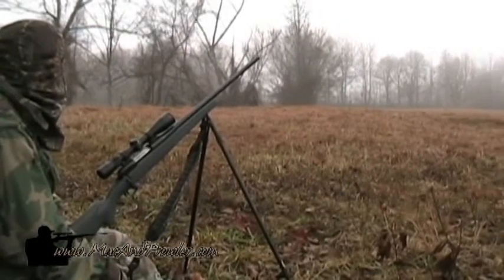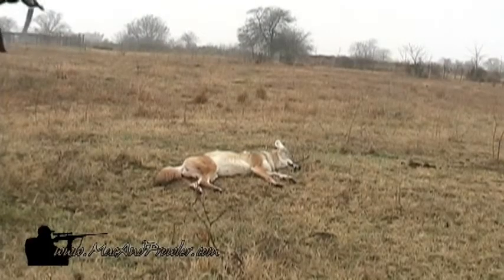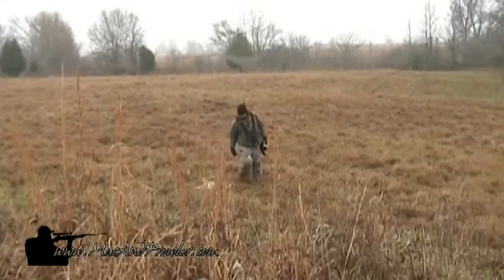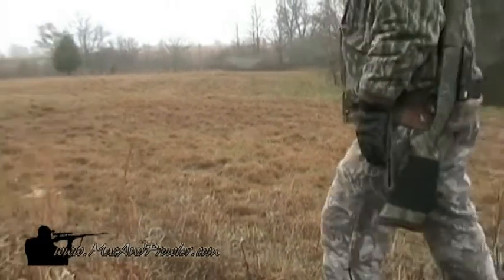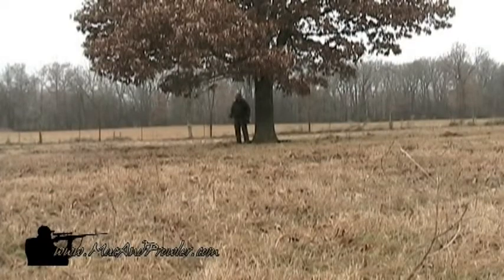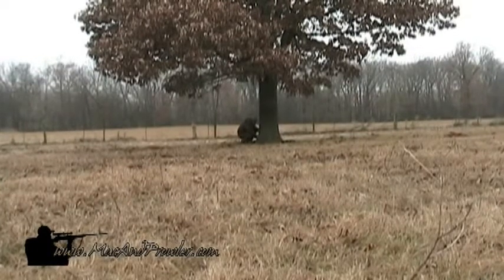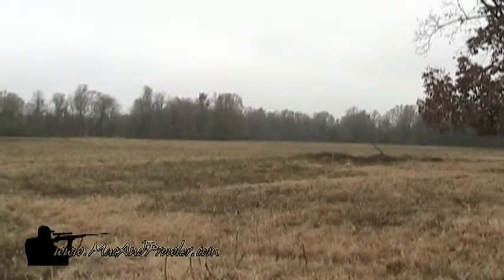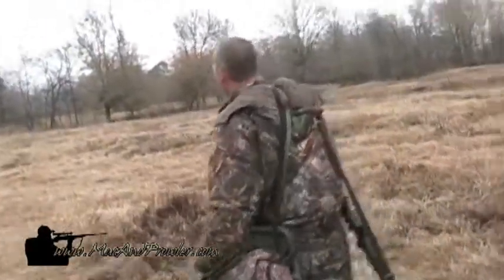Mac & Prowler - Wade and Jeremy Hunt 4 Coyotes